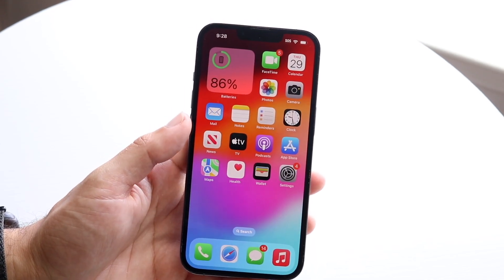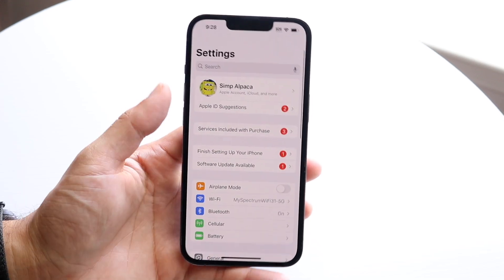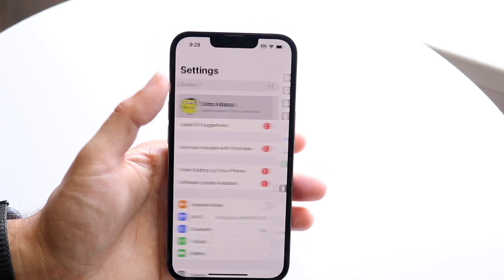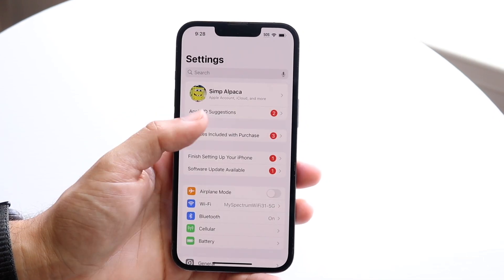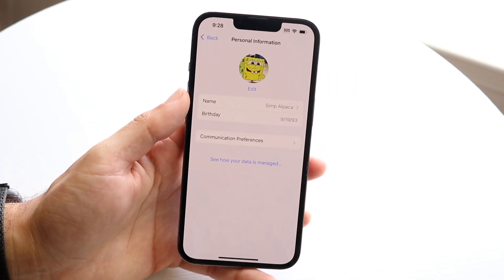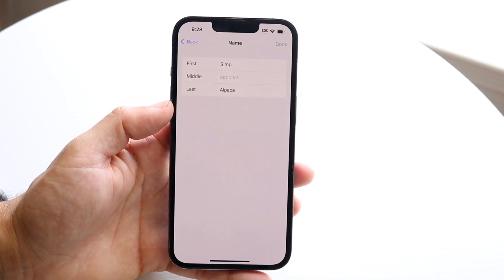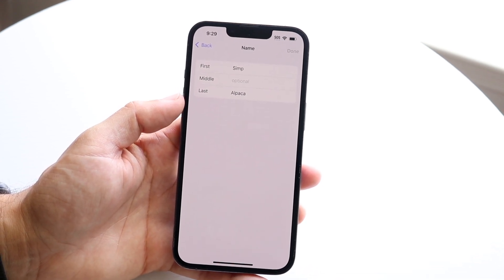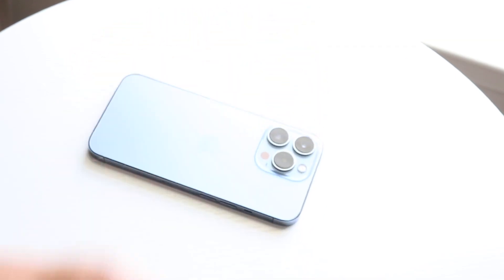How To Change Hotspot Name On iOS 18